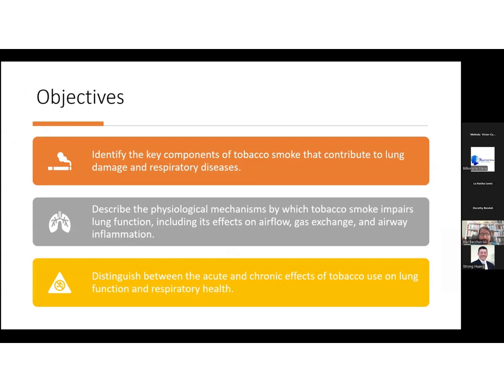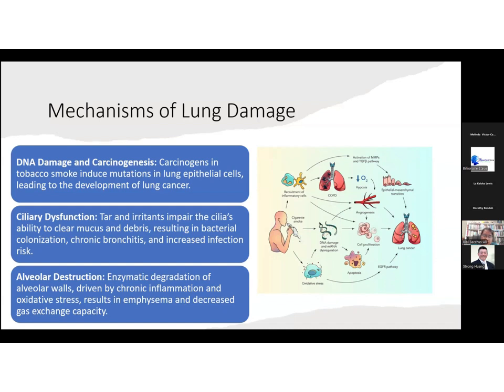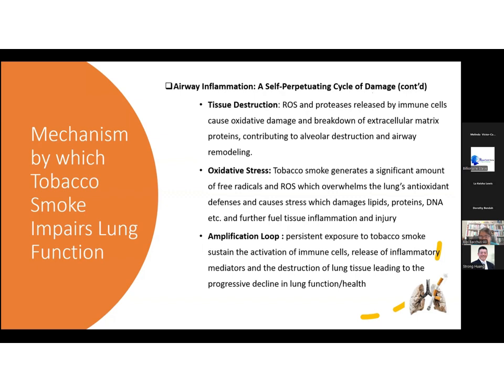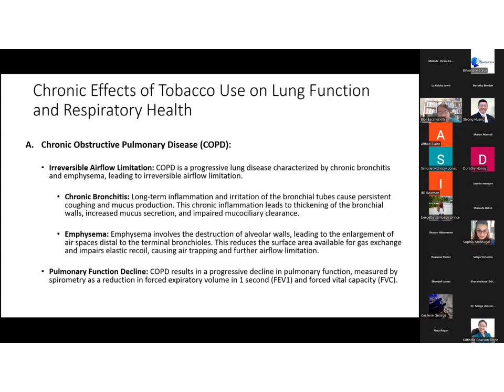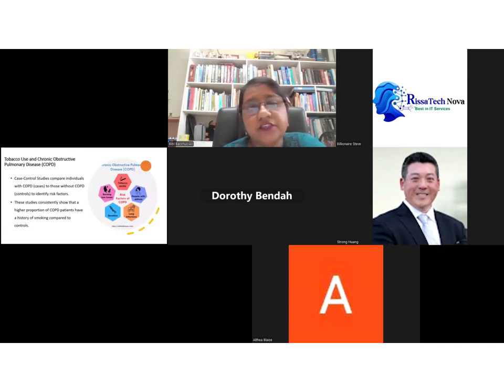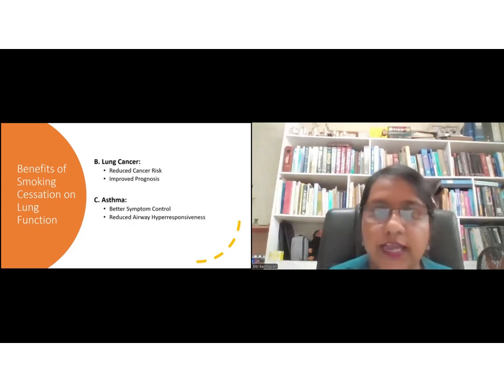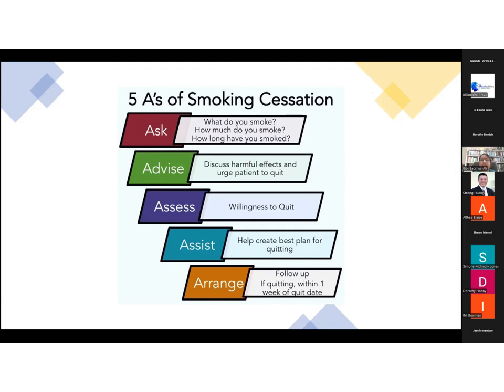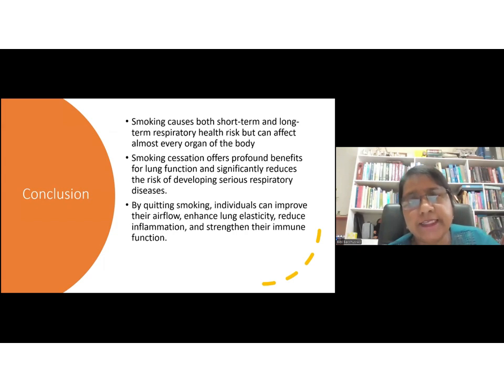Effects of Tobacco on Lung Health Function and Long-Term Health.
Learning Outcome:
By the end of this webinar series, participants will be able to:
1. Understand the physiological impact of tobacco use on lung structure and function.
2. Identify the short- and long-term health consequences of tobacco exposure, including chronic respiratory diseases and systemic effects.
3. Analyze current evidence on tobacco-related morbidity and mortality, particularly in relation to public health.
4. Recognize early signs and symptoms of tobacco-induced lung damage and related comorbidities.
4. Promote and apply strategies for tobacco prevention, cessation, and advocacy within clinical and community settings.